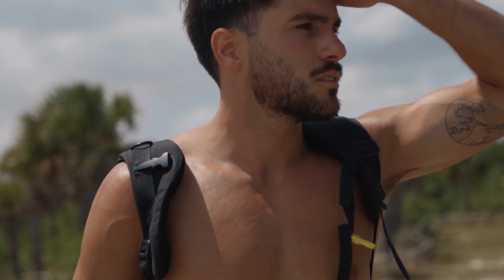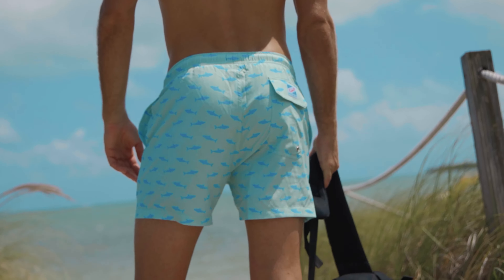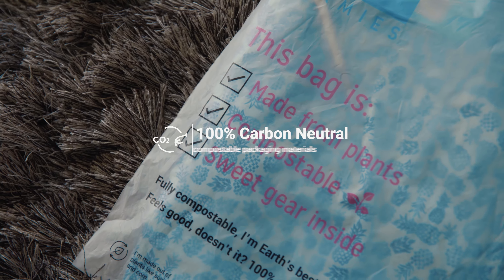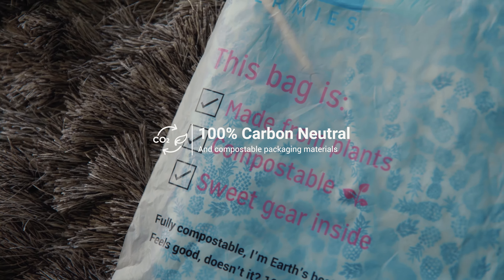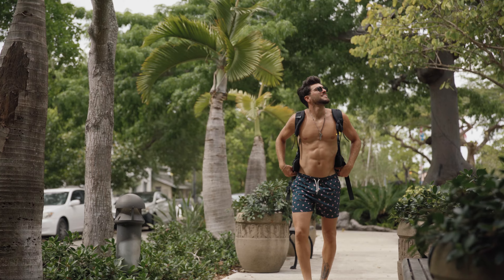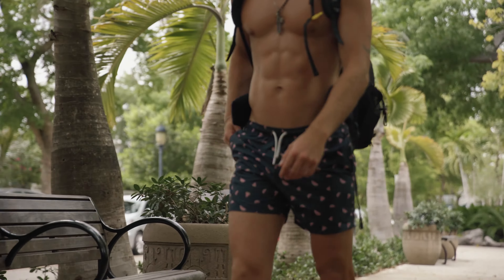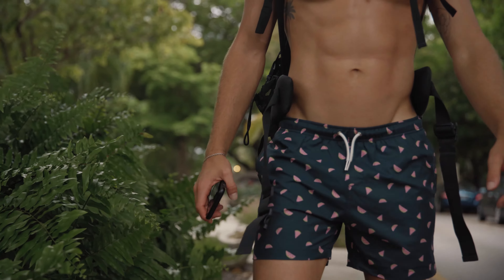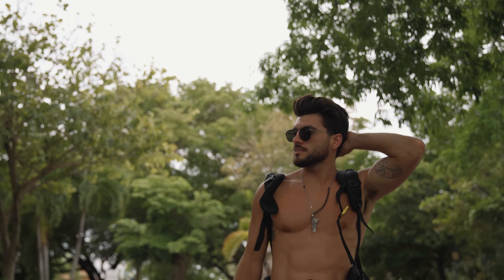BERMIES / Swim Trunks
Bermies targets individuals who share a love for the water and the outdoors. Our swim trunks are flexible, breathable, quick-drying and most importantly extremely fashionable! Perfect for every occasion, you can wear Bermies at the beach, skiing at the lake, surfing in Bali or scuba diving in the Great Barrier Reef.